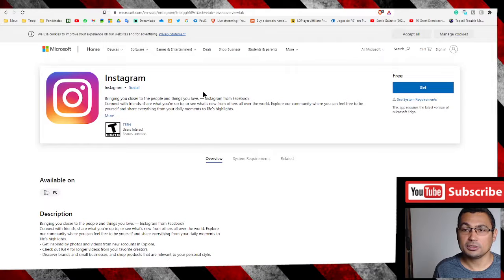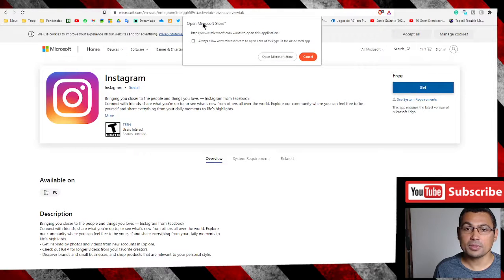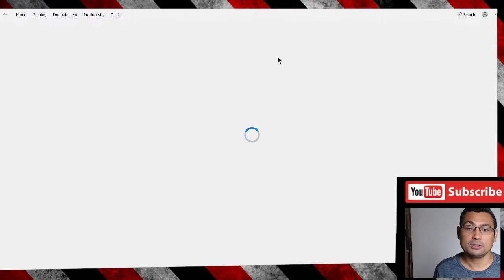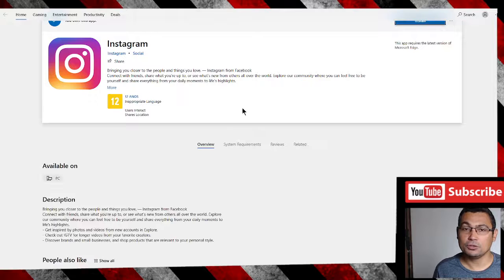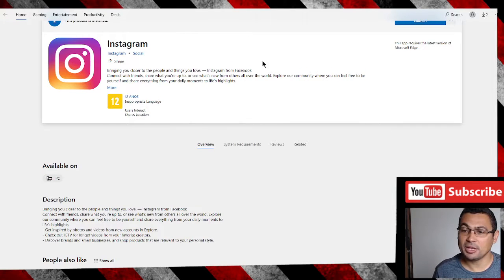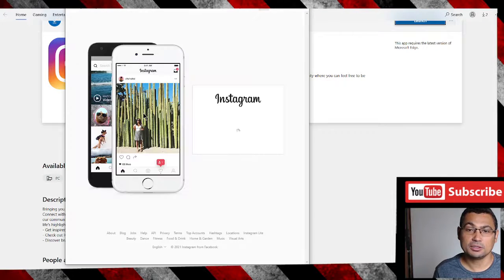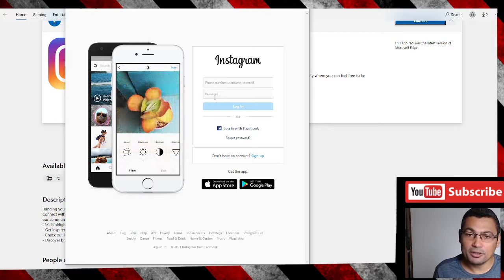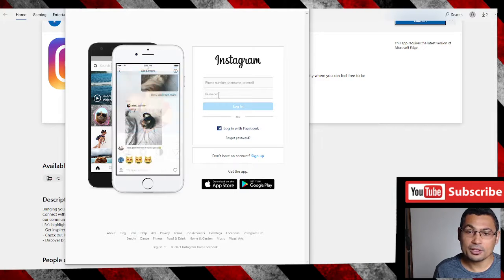How to Install INSTAGRAM on laptop or PC with Windows 10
In this video, I show you how to install Instagram app on Windows 10 (laptop or computer, pc)